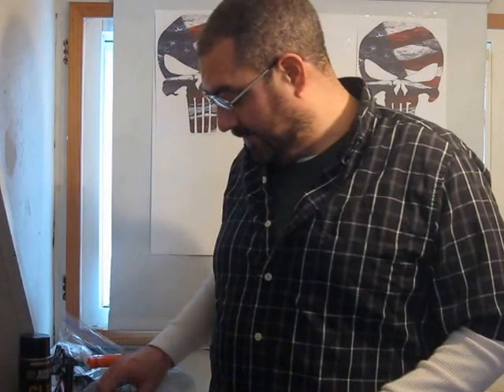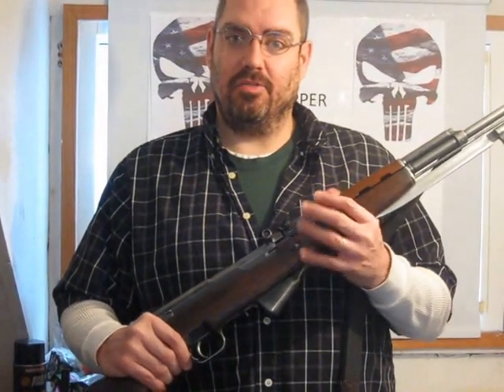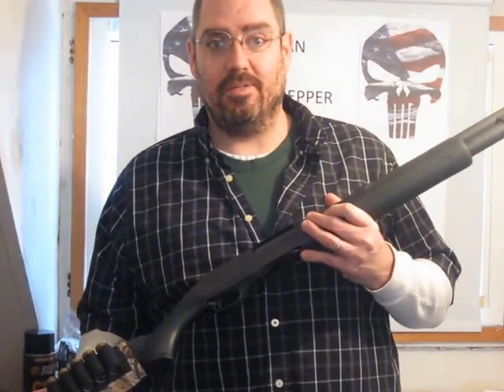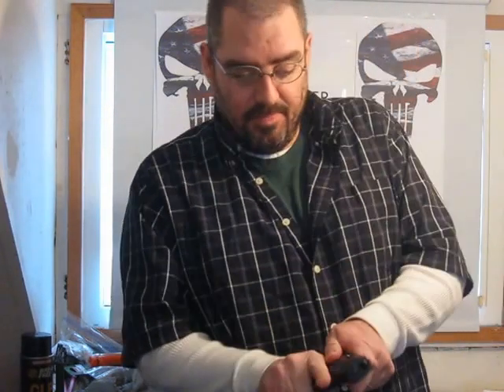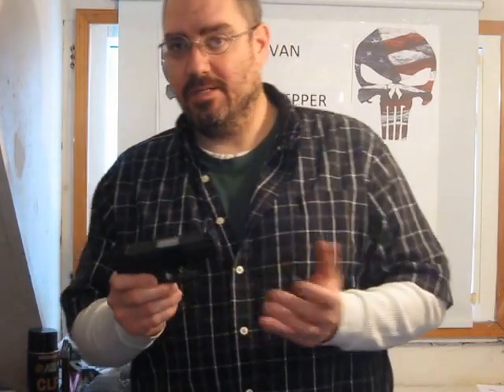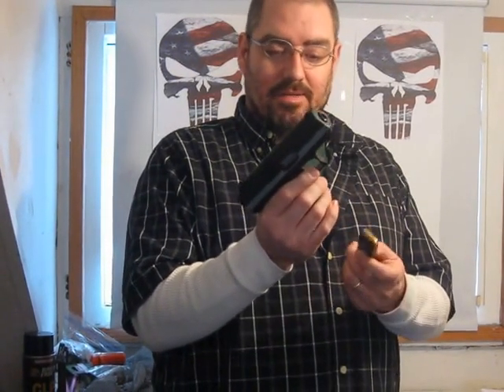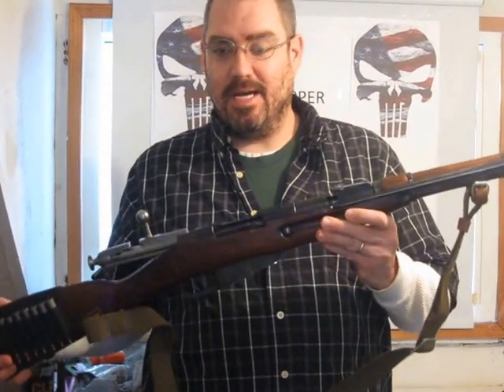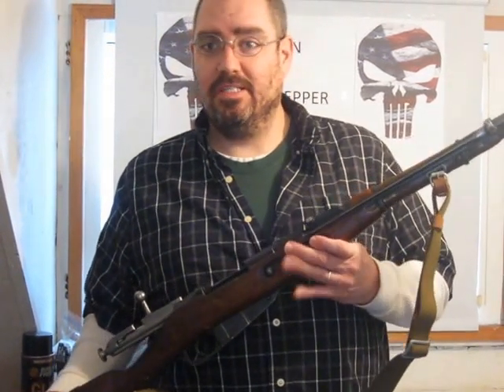4 Firearms You Need For SHTF - WROL - Zombie Apocalypse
This video looks at 4 firearms you will need in an SHTF - WROL- Zombie Apocalypse scenario.  I also give a bargain basement option for those who are thrifty or on a tight budget.  Check out my series on building a bug out/ survival kit from survival tin to fully stocked bug out bag.  The videos have improved since this was made for watching.